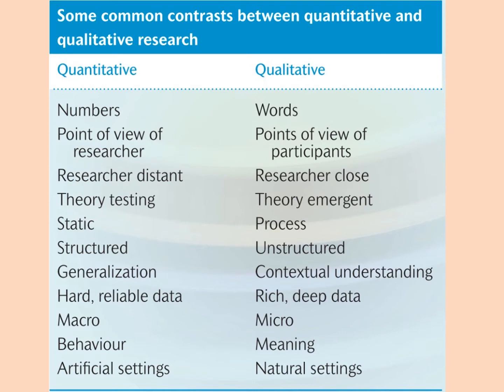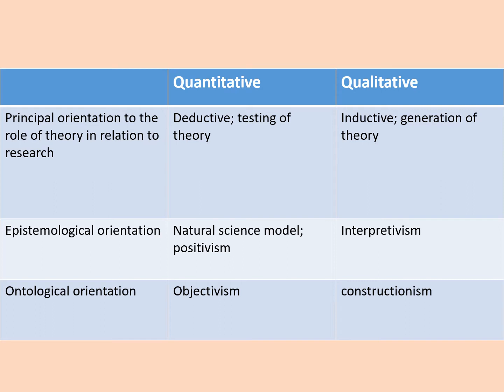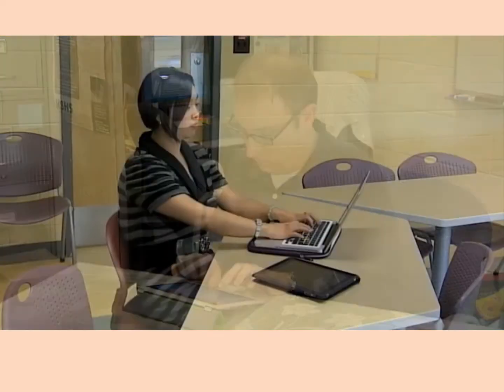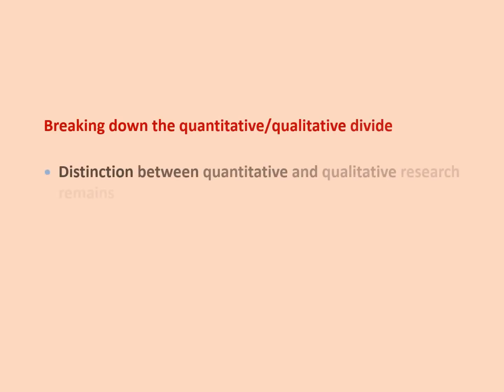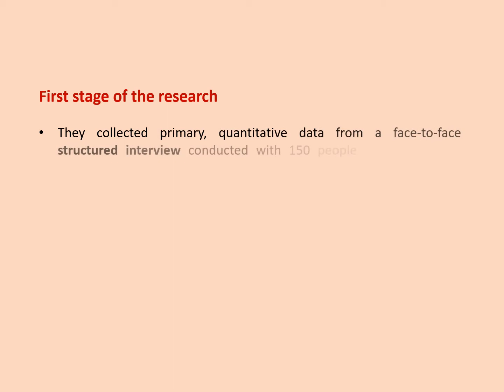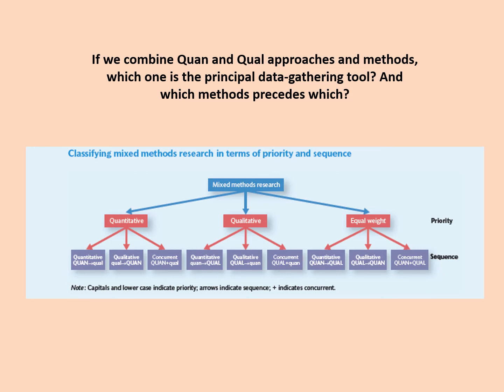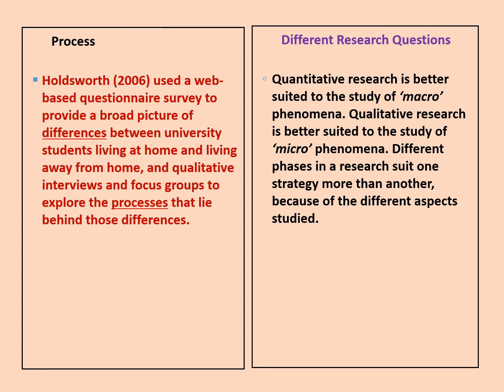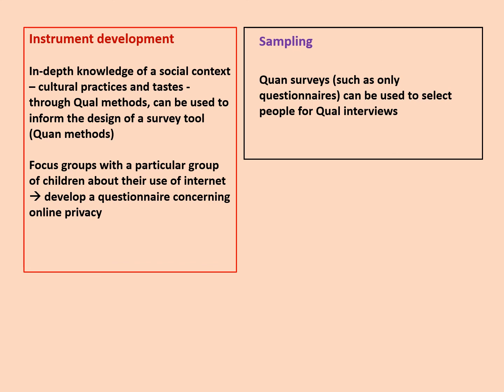8 Mixed Strategies & Methods